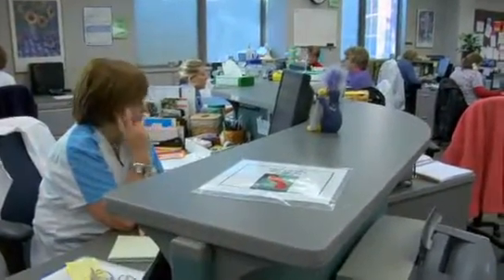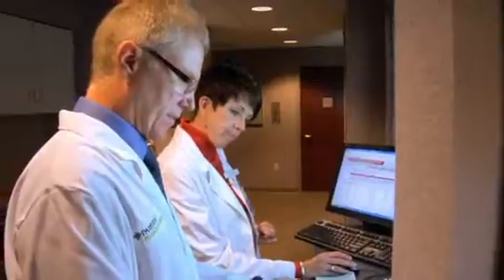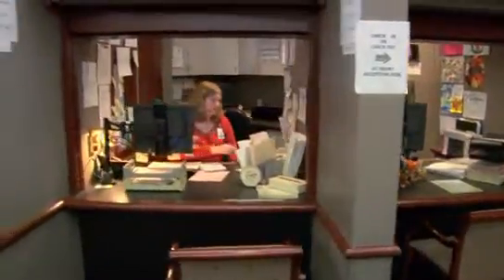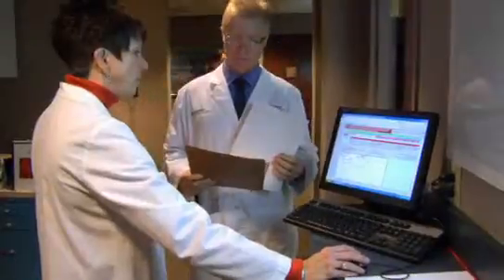ACC History | PINNACLE at Ft. Wayne Cardiology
See how the team at Fort Wayne Cardiology is using the PINNACLE Registry® in their practice. Dr. Janet Wright, ACC SVP of Science &amp; Quality, visits Fort Wayne Cardiology, a practice that has made PINNACLE a key part of its operations.